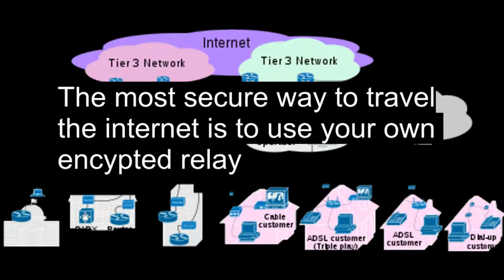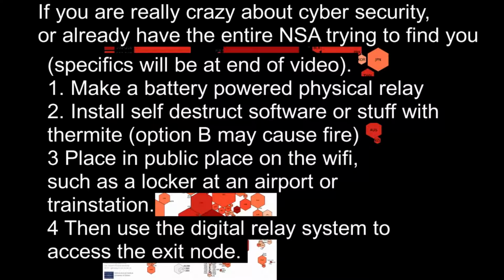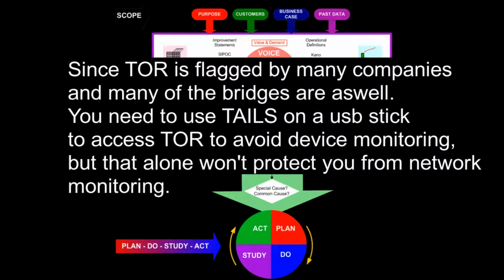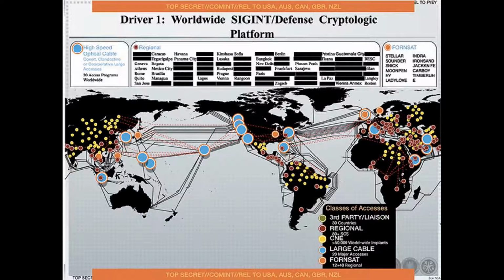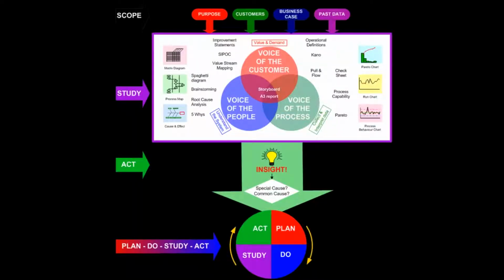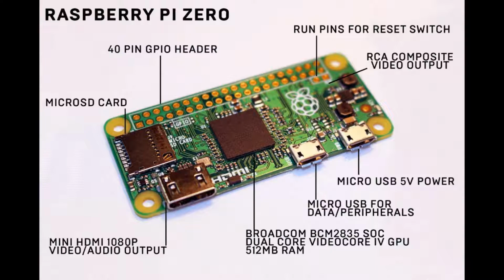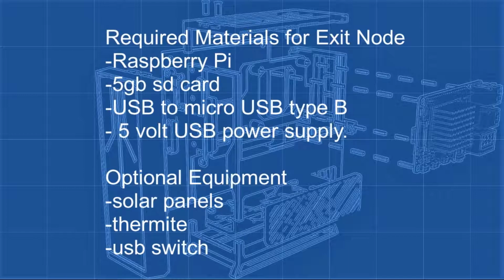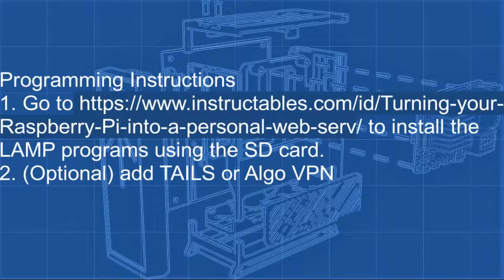Tor Browser Has Been Compromised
Learn why the Tor network is now a security risk to its users.  I will also teach you how to make a digital relay network and remote exit node for you're own personal use.
link to LAMP program setup